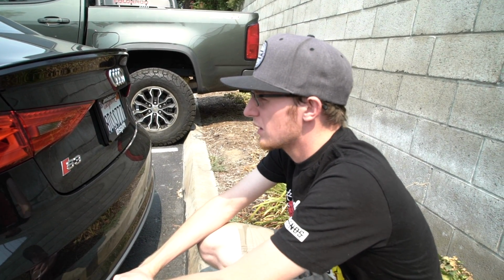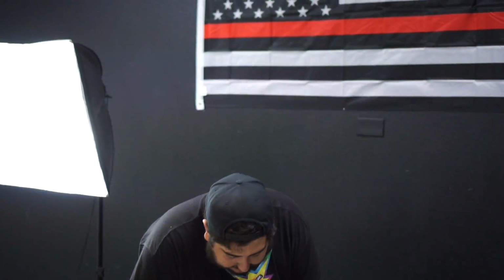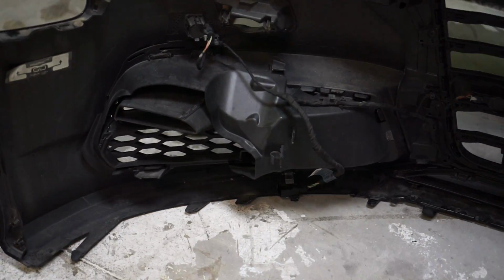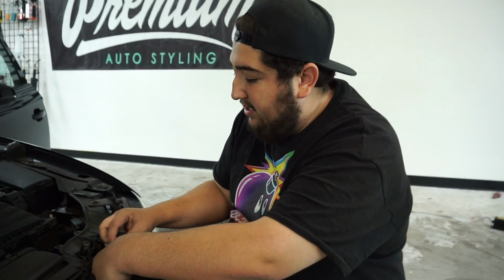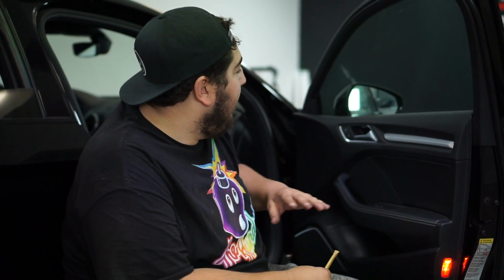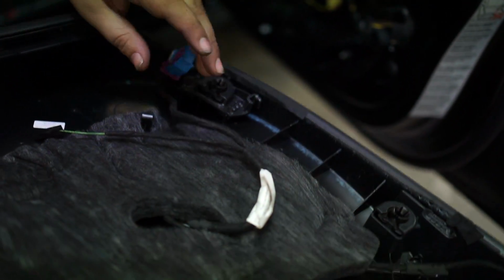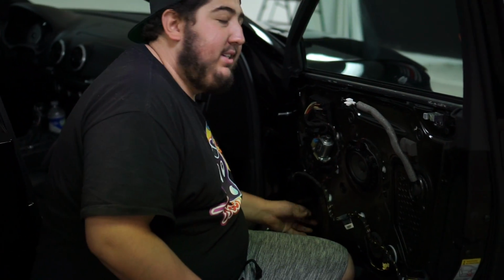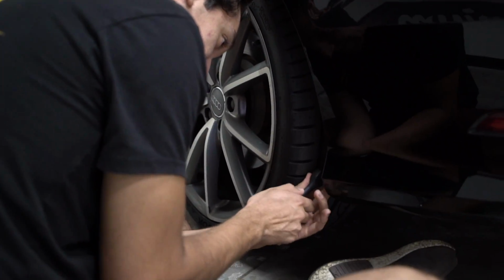STRIPPED DOWN!!: Audi S3 Full Disassembly!!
Dissembling an Audi s3 in preparation for a full vinyl wrap! No shortcuts, we stripped this Audi down to the bare bones!

9880 Indiana Ave Unit 2

Anthony [ @PremiumAnthony ]
Photographer / Logistics

Jon [ @Premium_Jon ]
Media / Logistics

Johnnee [ @johnnee_tsunami ]
Wrap Installer

El Jefe [ @El_Jefe_1le ]
Film / Editor

Christian [ @christianw95 ]
Designer

Edwin [ @PremiumEdwin ]
Shop Intern